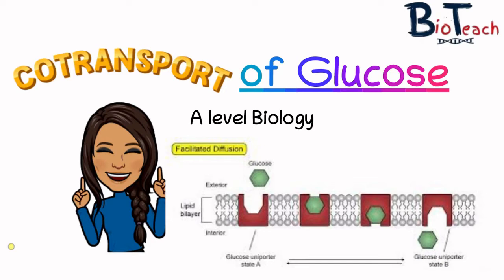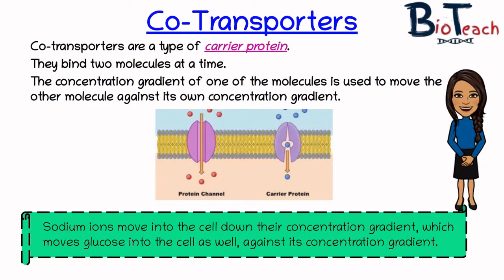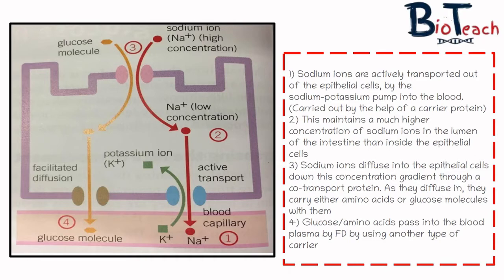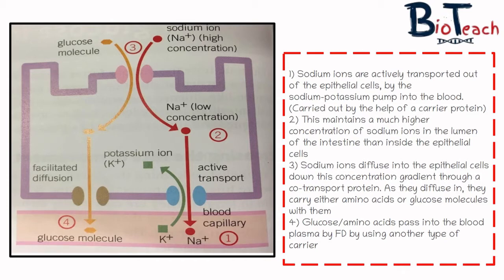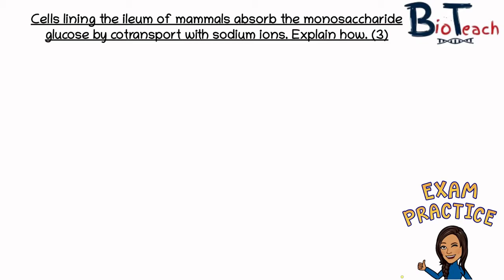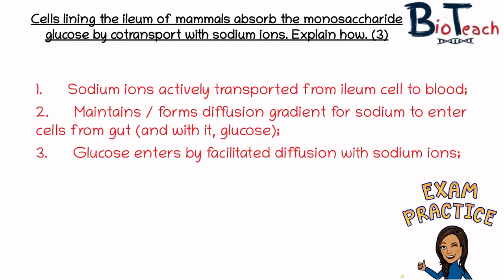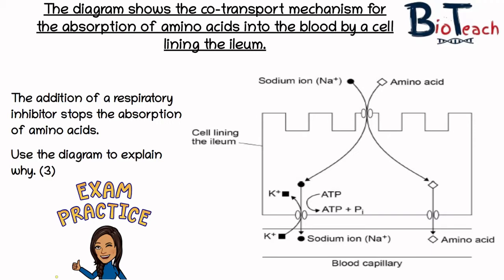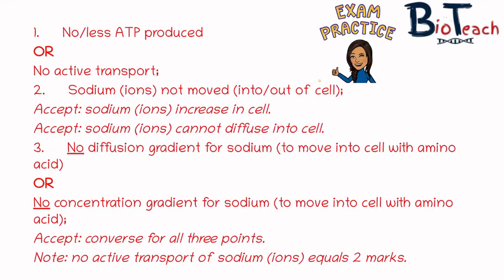Cotransport of Glucose and Amino Acids A level Biology: BioTeach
This video is aimed at explaining the process of cotransport (part of the transport across membranes topic) of glucose and amino acids.